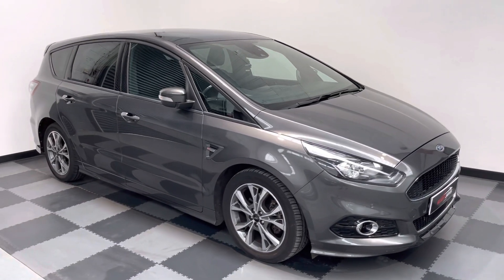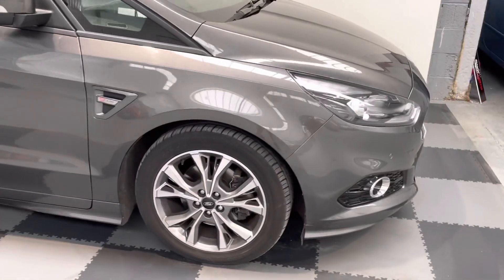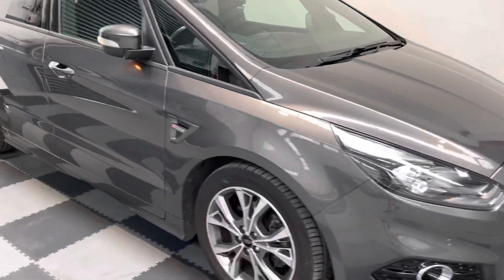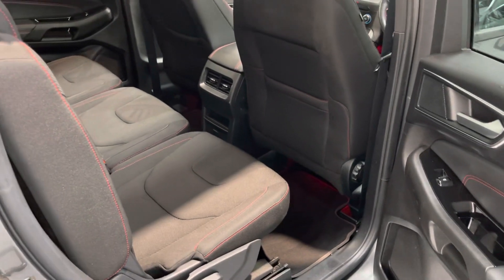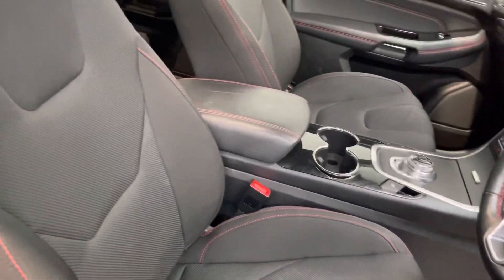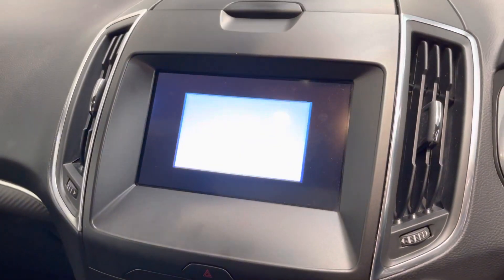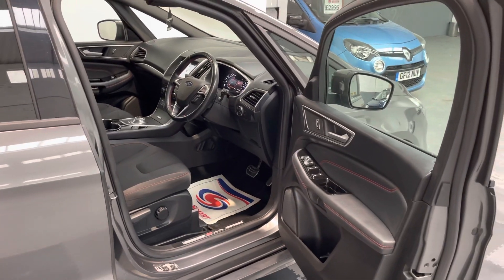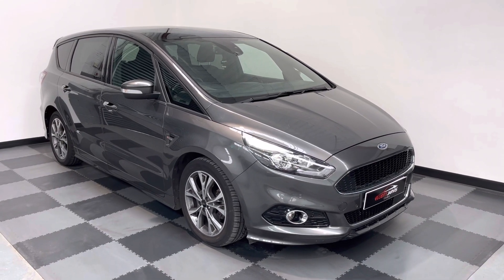Ford S Max